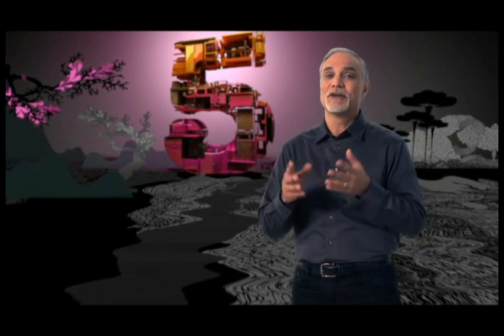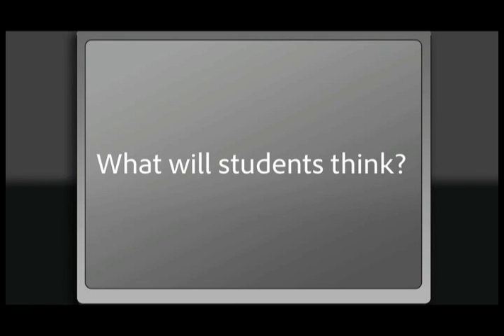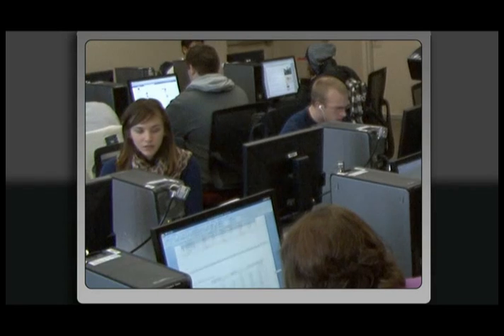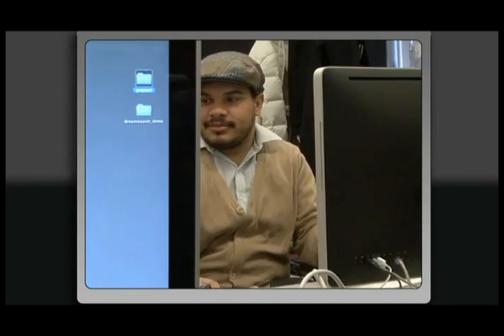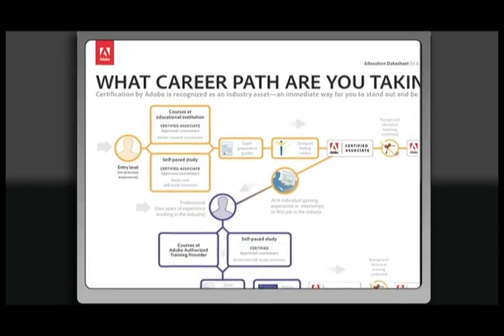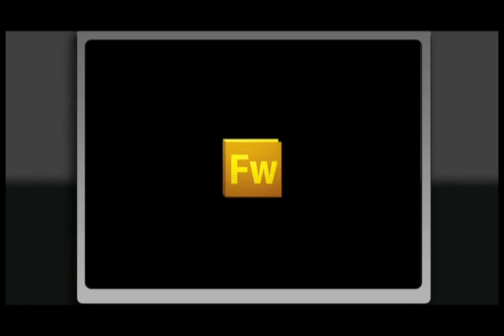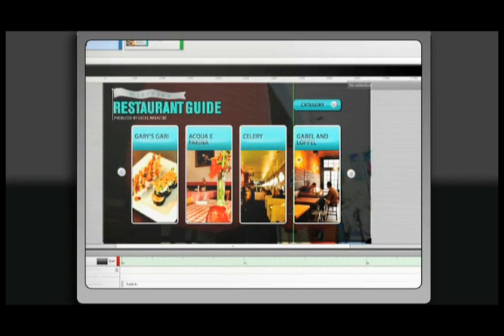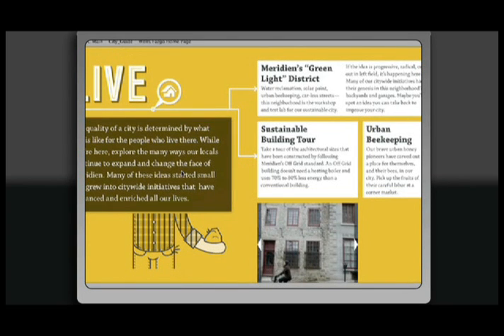Educators Express Excitement about Adobe CS5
| While on campus at Indiana, Adobe let Educators and Students preview Adobe CS5 and heres what they told.